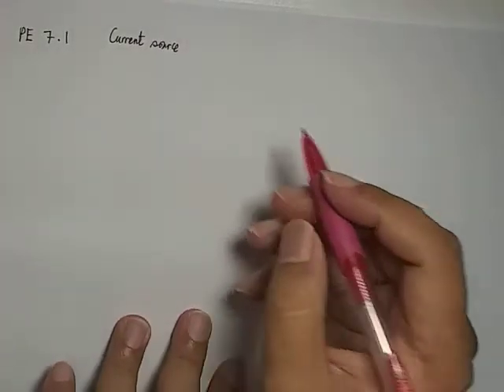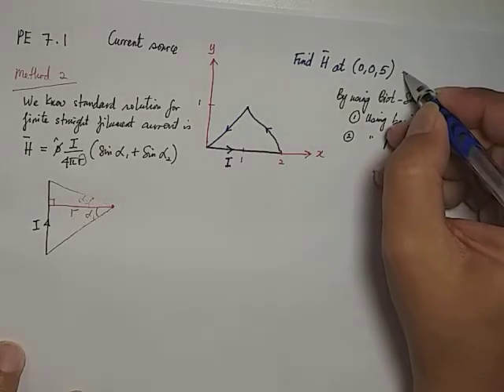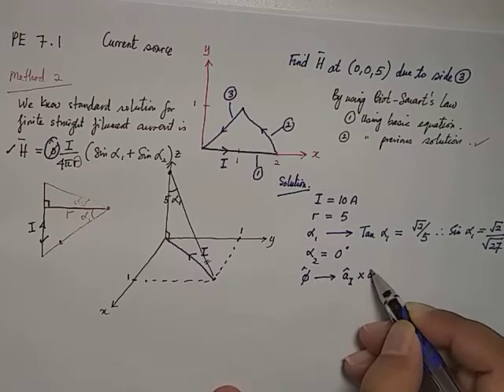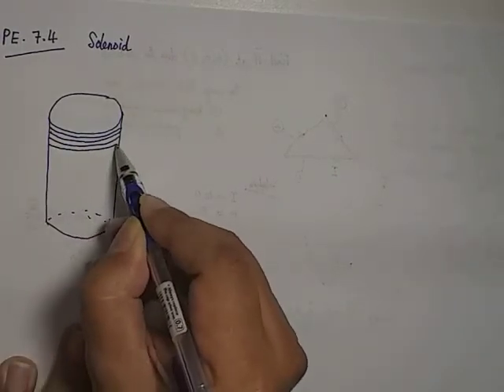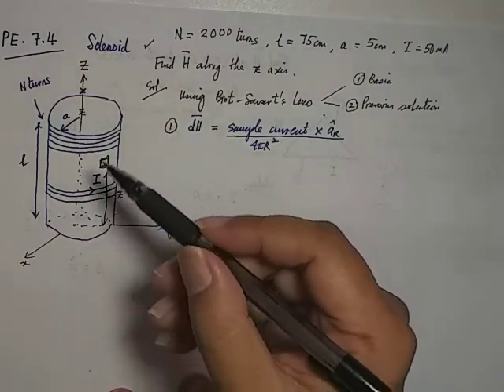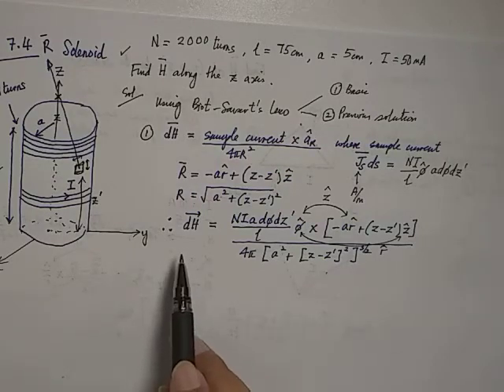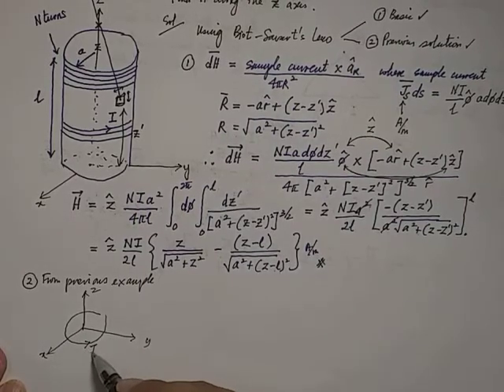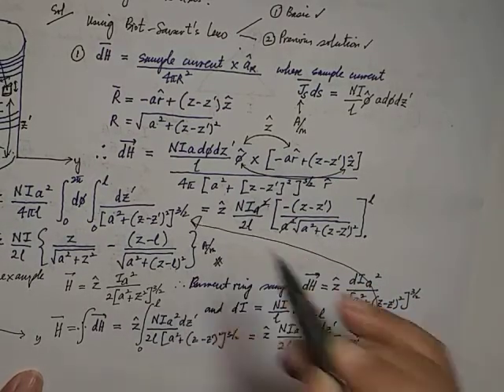Tutorial 8 - Biot Savart's law